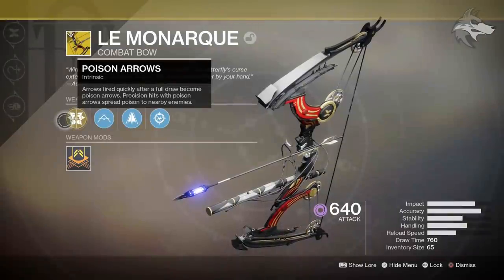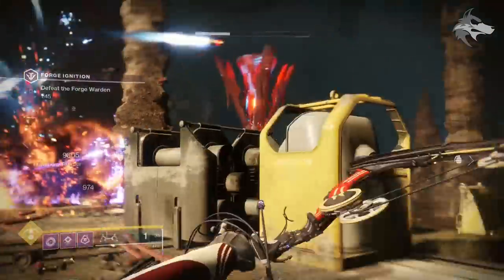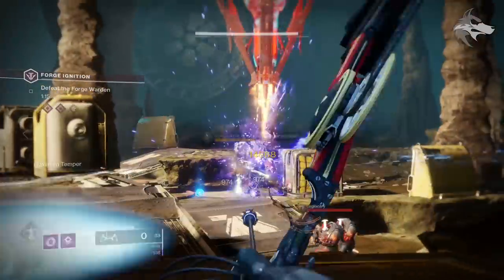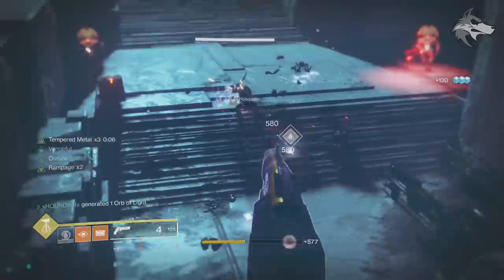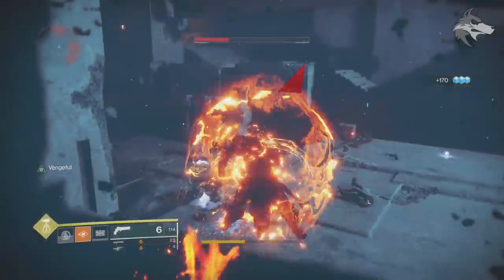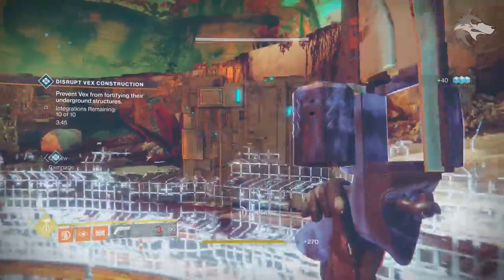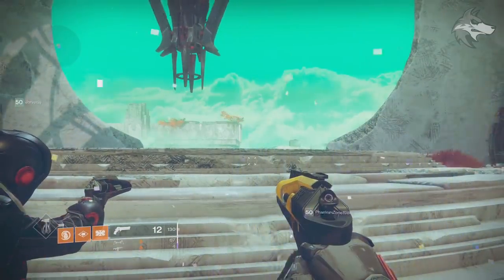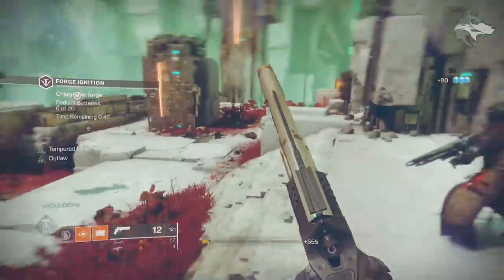Destiny 2 | How to Get LE MONARQUE! - Izanami Forge Guide, New Exotic Bow & Weapons! (Black Armory)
Destiny 2: NEW EXOTIC Le Monarque Bow, How to Unlock Izanami Forge, Full Quest Guide, Exotic Review & New Weapon Frames (Black Armory DLC Guide)

(MUSIC CREDITS)
*Ooyy - Gelatin Nature (Epidemic Sounds)